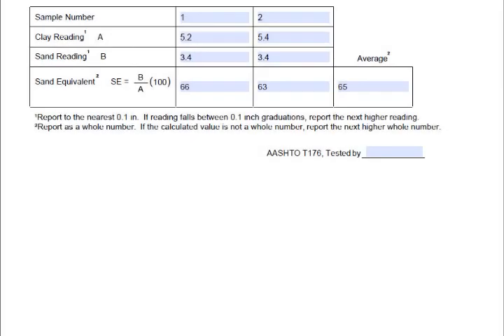Sand Equivalent Test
perform sand equivalent test sand quality test